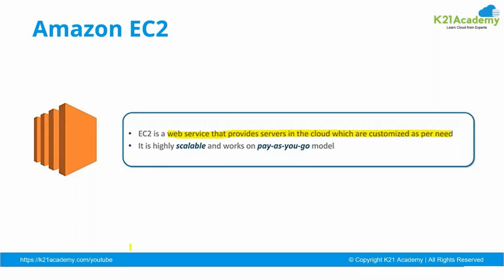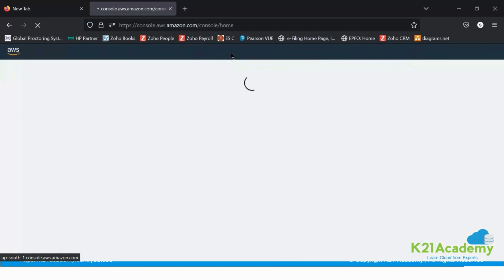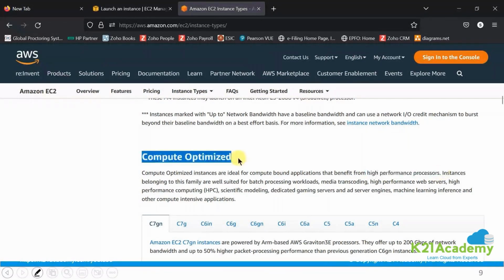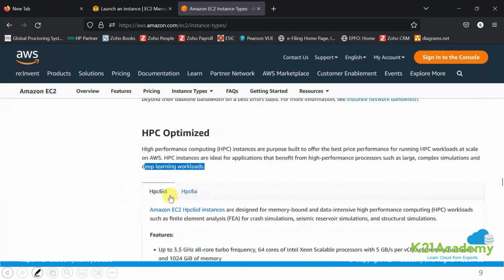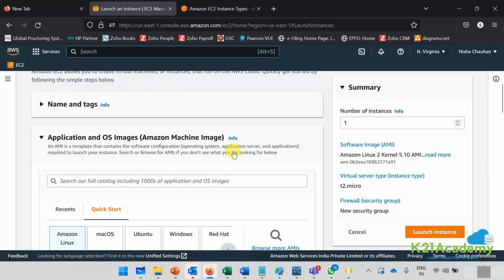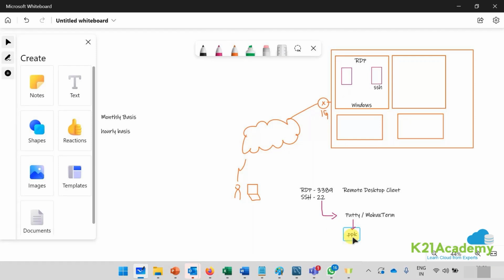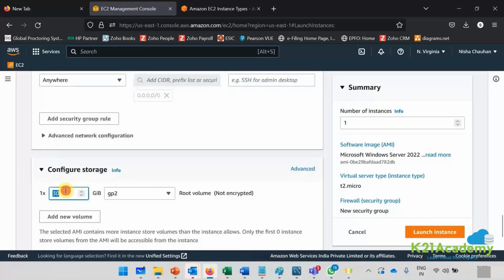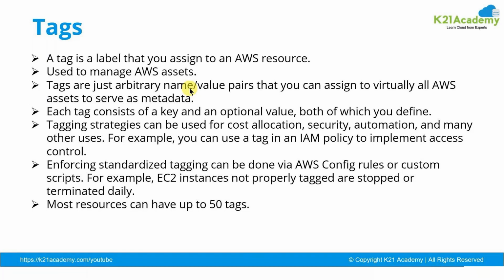How to Create & Connect AWS EC2 instance: Add tags | AWS EC2 Tutorial | K21 Academy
🎥 In this video tutorial, we'll walk you through the essential steps of creating and connecting an Amazon EC2 instance. Amazon EC2 (Elastic Compute Cloud) is a fundamental service that allows you to launch and manage virtual servers in the AWS cloud.

🔑 Mastering the creation and connection of EC2 instances is a key skill for anyone working with AWS. We'll cover everything from selecting the right instance type and configuring security groups to launching your instance and connecting to it remotely.

🤔 Also, if you ever wondered how to create a secure and scalable computing environment in the cloud? This video has got you covered!

⚡ Gain practical insights and follow a detailed, hands-on guide by checking out the tutorial

PS. Exciting news! We're offering a FREE CLASS on AWS. Our expert instructors will guide you through real-world scenarios, best practices, and advanced techniques to empower you in the cloud efficiently.